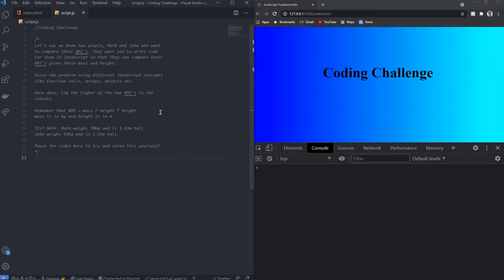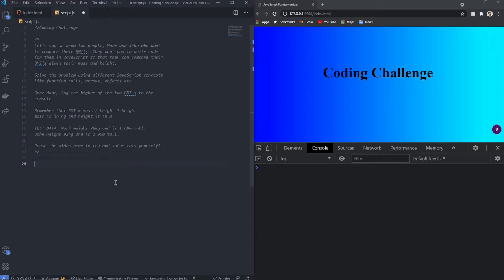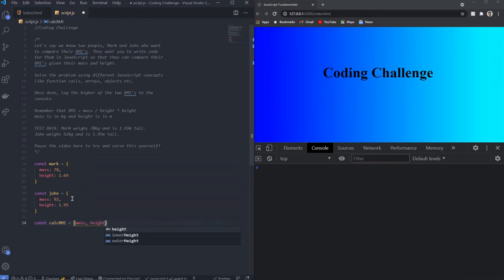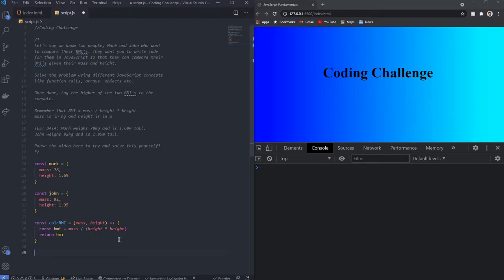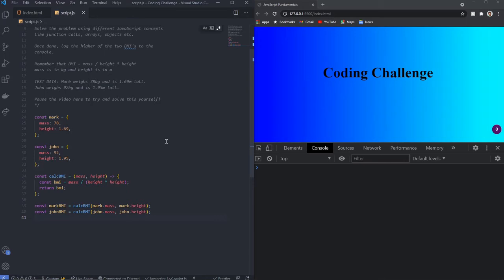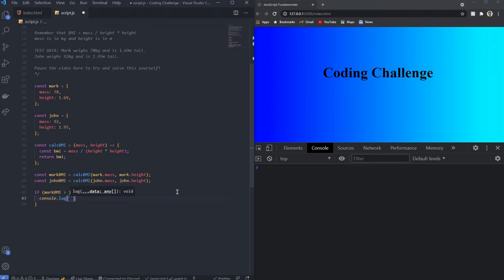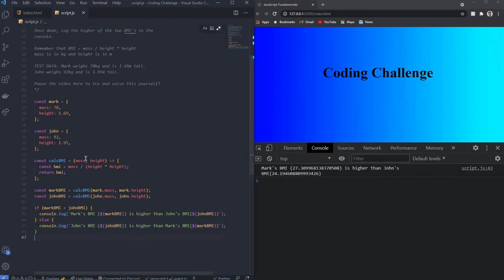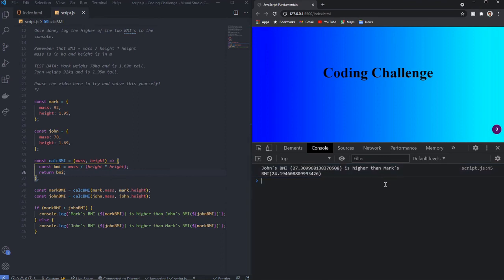Simple coding challenge in JavaScript for beginners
In this beginner-friendly video, we solve a simple coding challenge in JavaScript using its fundamental concepts.

0:00 Intro
0:19 Question
1:04 Declaring objects
1:59 Writing a function
3:01 Calculation
4:09 Logging result